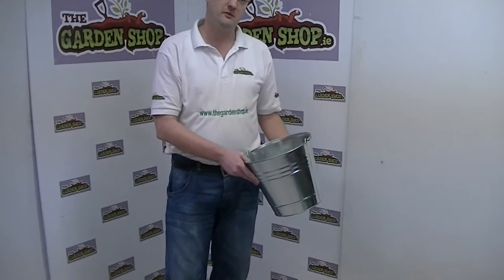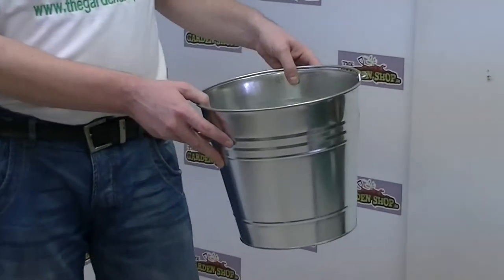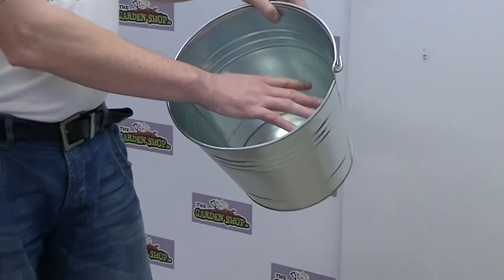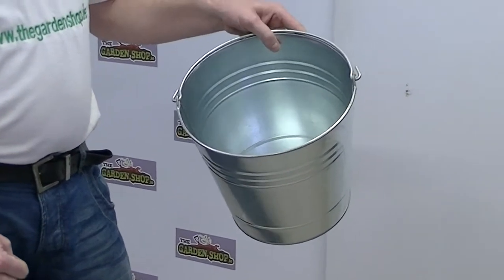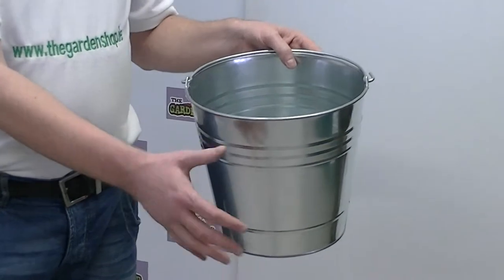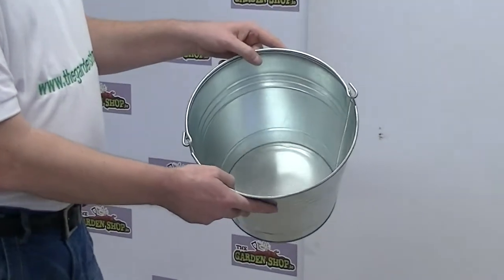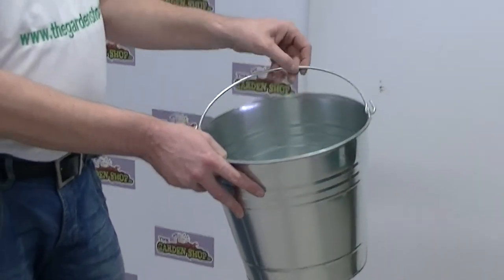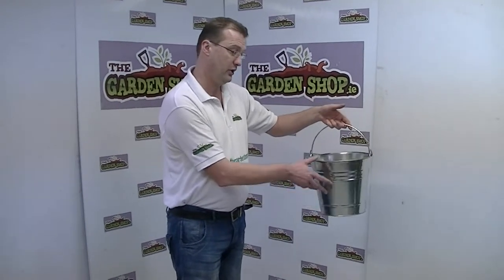Galvanised Steel Ash Bucket